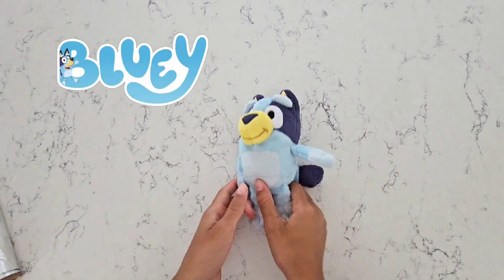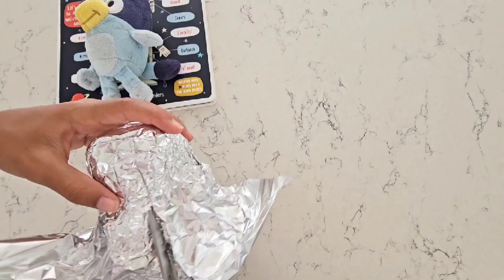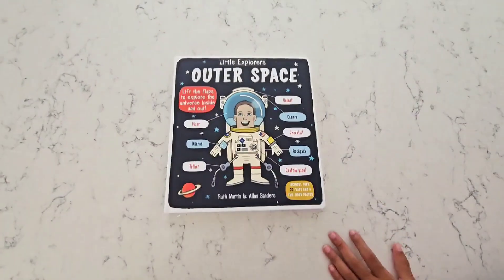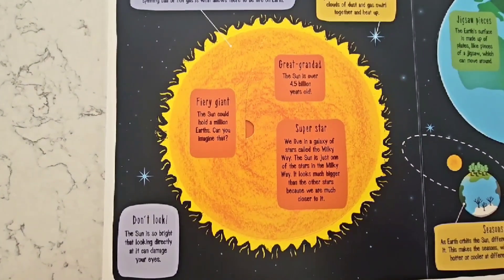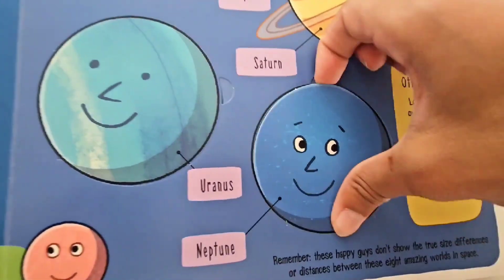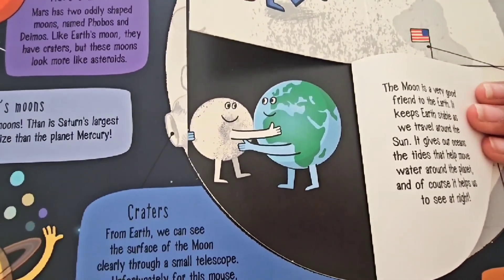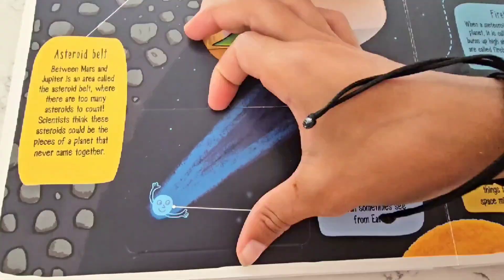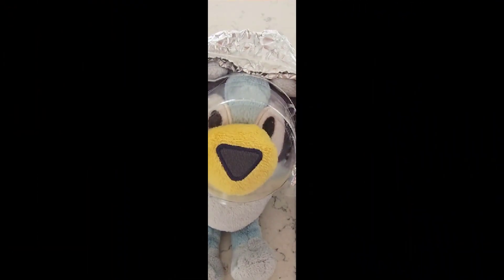Bluey is an Astronaut Craft for Kids ‼️| LEARN About Space 🚀 | Learning Video 👩‍🚀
Let's make Bluey an astronaut!👩‍🚀 In this video, we are making a real astronaut helmet for Bingo to wear as she learns about space. 🚀Kids will enjoy watching as we create a DIY astronaut helmet out of simple items we find around the house. Kids can follow along, step by step and even create their own helmet for their own plushies. 🔭Then we are going to learn all about space in an easy to understand way for young children. 🚀From planets to other kinds of space objects and even satellites, kids will learn all kinds of awesome, interesting facts about space!👍

Thanks for stopping by and watching our video. We hope you loved it! If you did, please hit that thumbs up button!👍 This is how we know which videos you love and which ones to make more of.